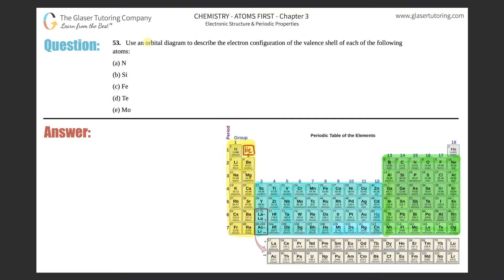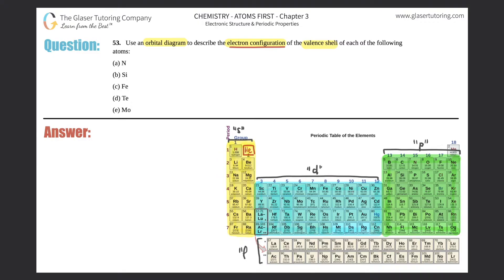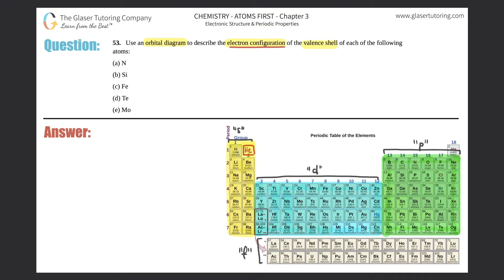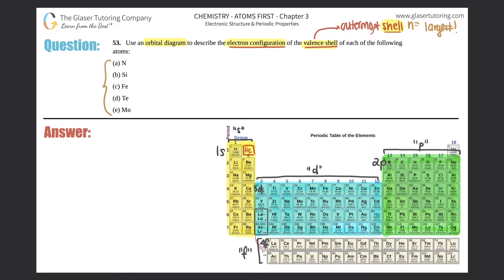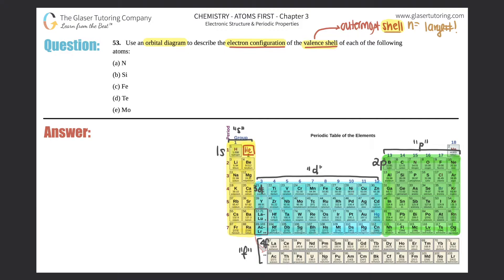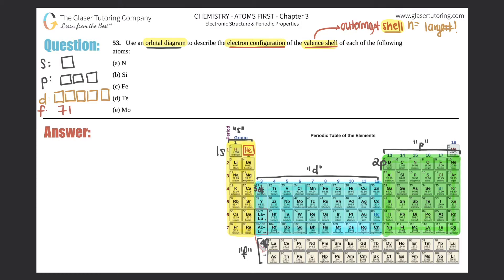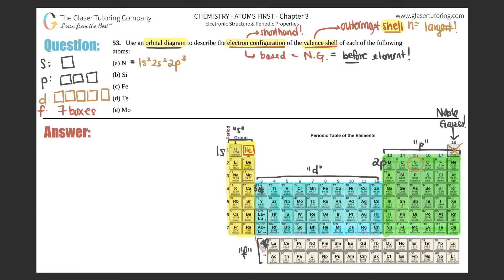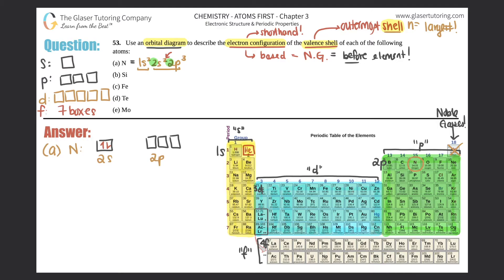6.53 | Use an orbital diagram to describe the electron configuration of the valence shell of each of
Use an orbital diagram to describe the electron configuration of the valence shell of each of the following atoms:
(a) N
(b) Si
(d) Te
(e) Mo